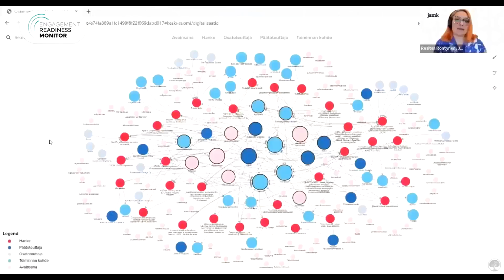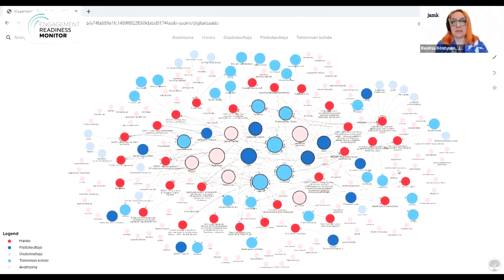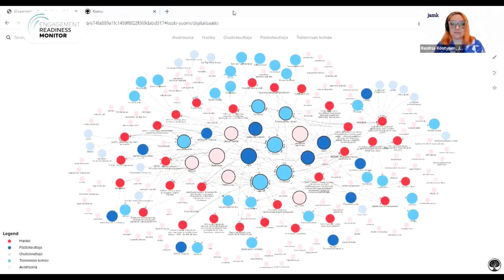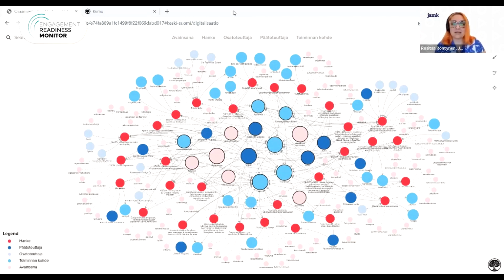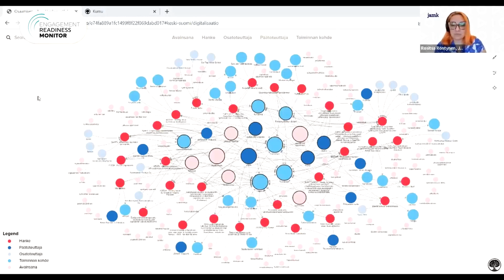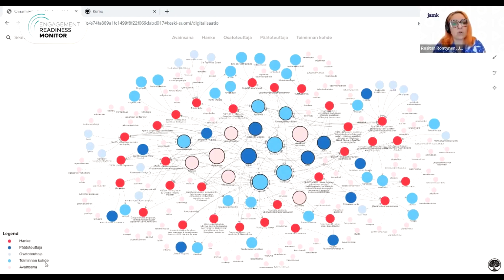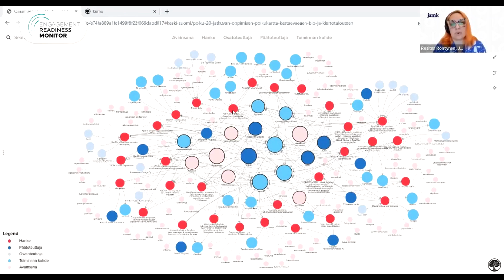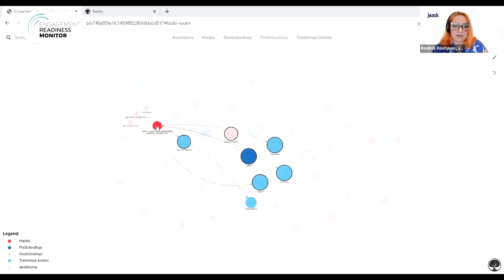Projects for Competence Development in Central Finland - An Example of Asset Mapping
Jamk University of Applied Science's project manager Rositsa Röntynen presents an example of asset mapping from Central Finland.
Video editors: Jani Pyykkönen (Jamk), Rositsa Röntynen (Jamk).
This video has been produced in July 2022 as a part of the Erasmus+ Engagement Readiness Monitor project.